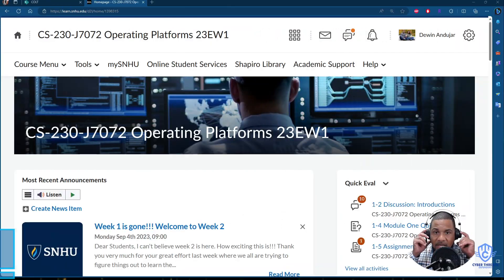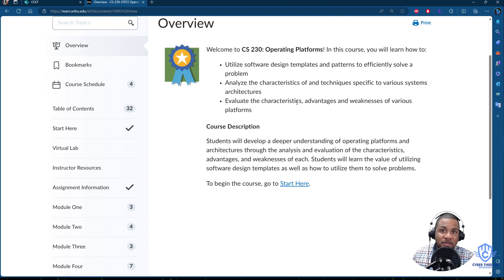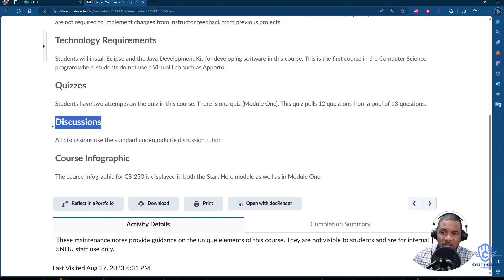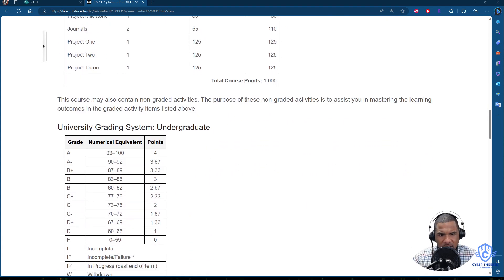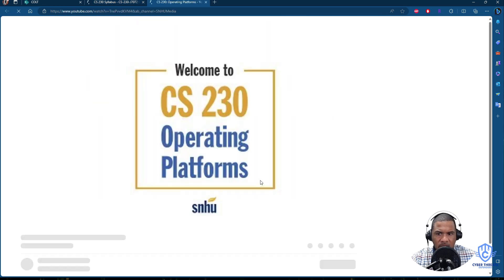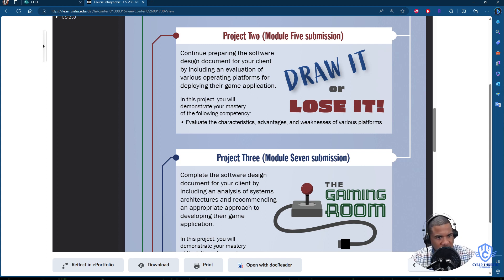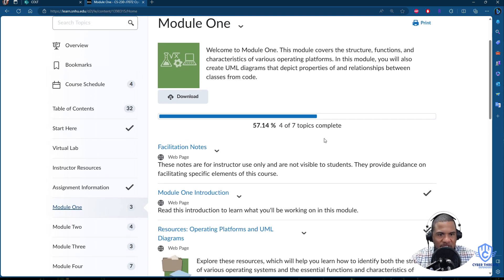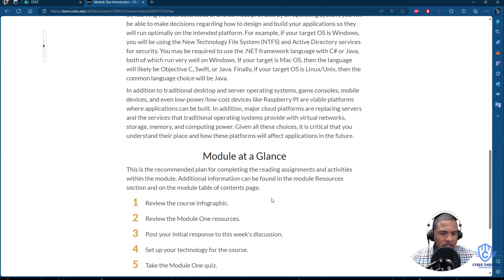Introduction to CS230 Operating Platforms | Module 1 | Complete explanation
Description:
This video covers the introduction of CS230 Operating Platforms overall in particular Module 1.

Intro/Outro music credits to:
Summer Resort - AShamaluevMusic